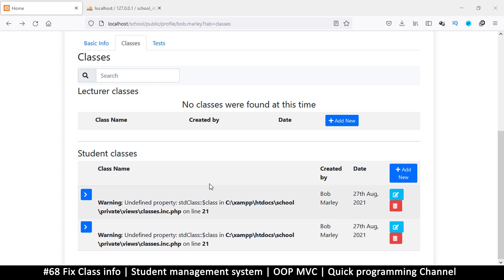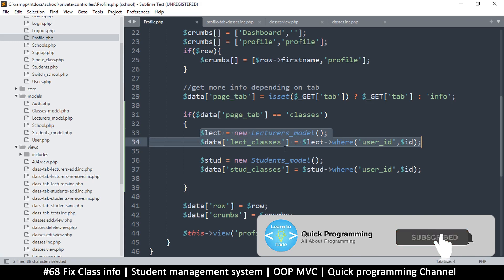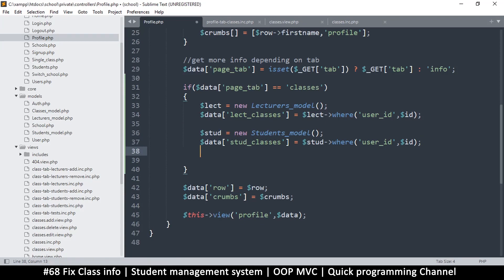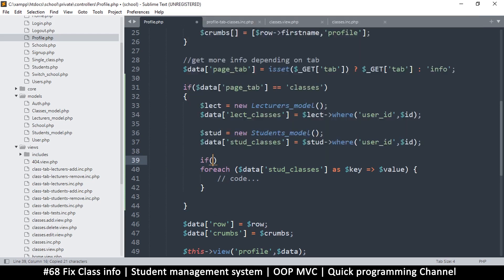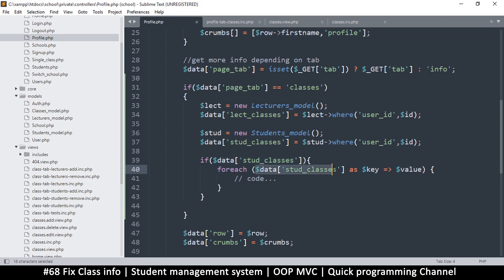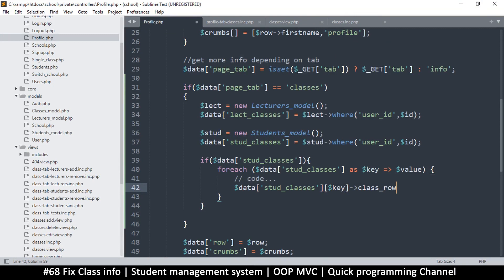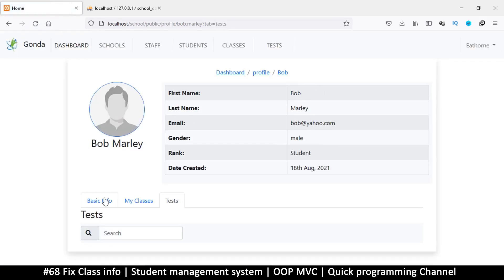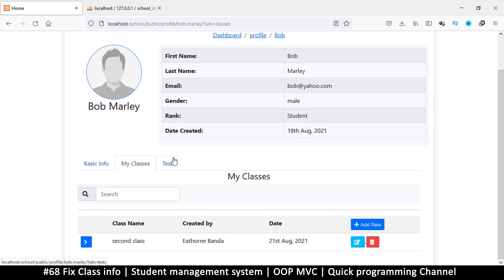#68 Fix class info | Student management system in PHP | OOP MVC | Quick programming tutorial